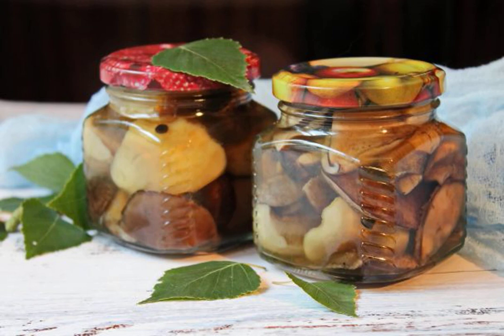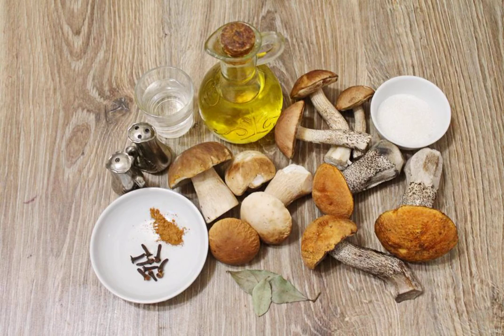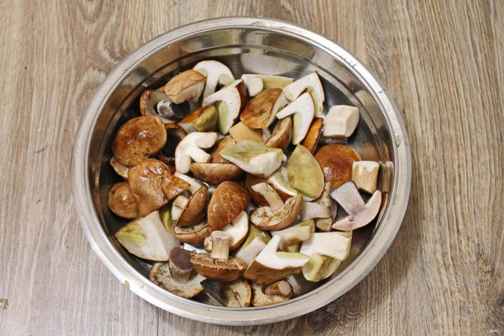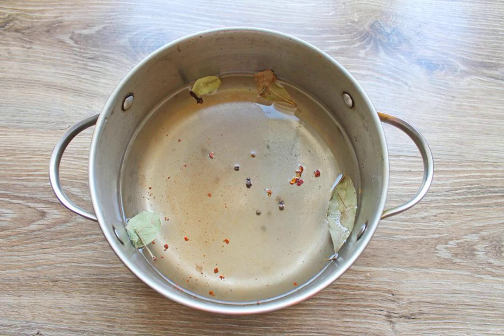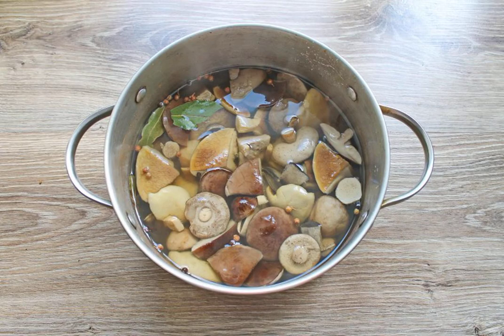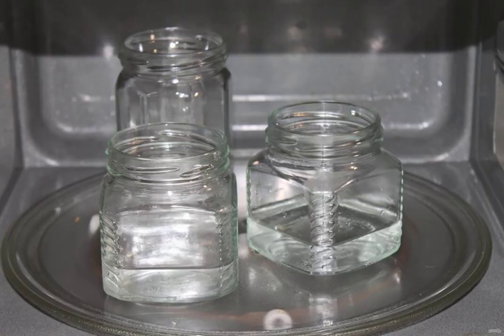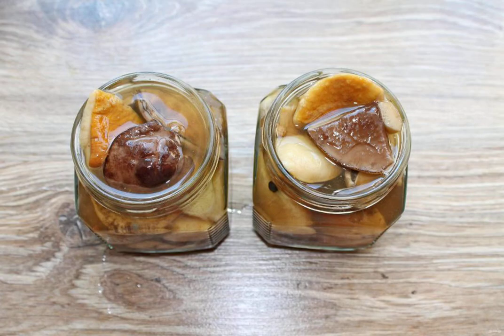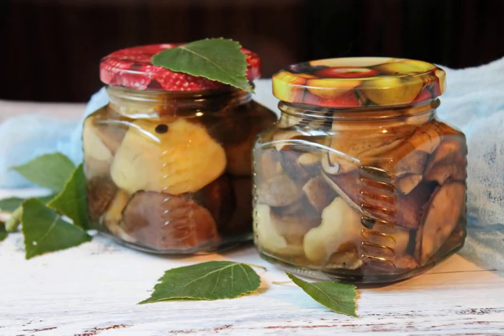Mushroom assortment. How to prepare a recipe with a photo step by step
If there are not so many mushrooms in your basket, and they are all strong, but different, prepare a mushroom assortment from them. It is wonderful to open such a jar and enjoy all the mushrooms at once in winter.

Ingredients:
Forest mushrooms — 2 Kilograms (assorted), Water-1 Liter, Bay leaf-3 Pieces, Sugar-5 teaspoons, Vinegar 70% - 2 teaspoons, Salt-4 teaspoons, Cloves-3 Pieces, Cinnamon-1.5 Grams (ground), Black pepper-8 Pieces (polka dots),